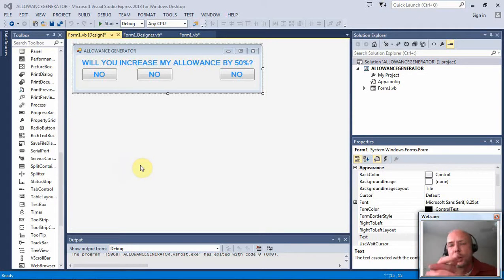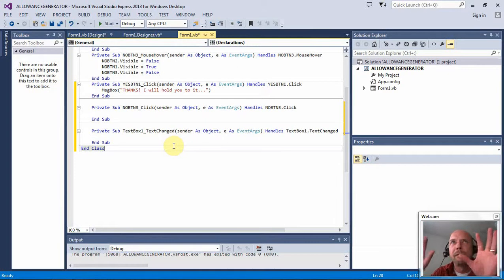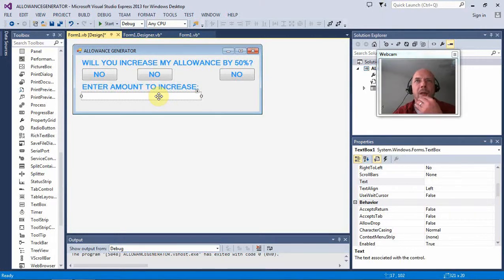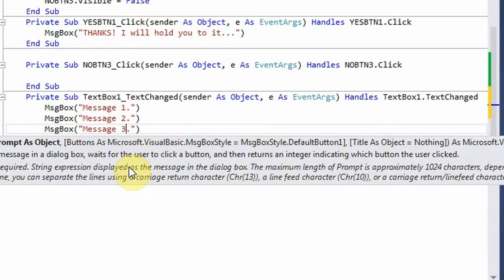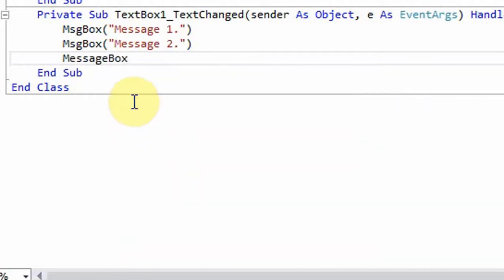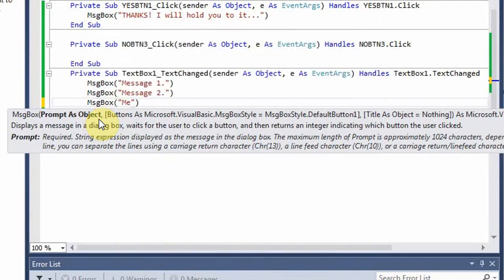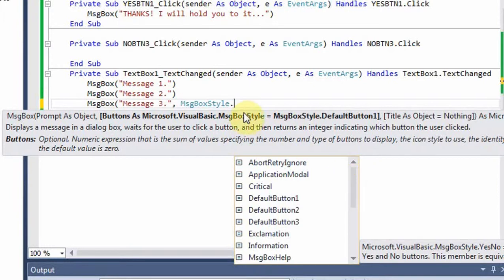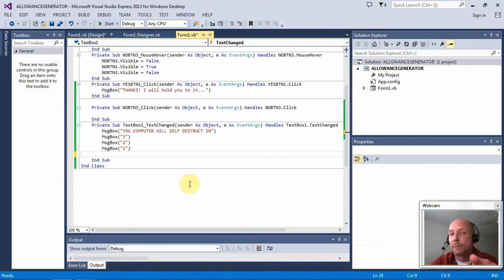VISUAL BASIC VIDEO 4 INTELLISENSE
In this video we start using the Intellisense feature of the Visual Basic IDE.
This video is a little longer than most, but is well worth the time. Using the Intellisense features will reduce your programming errors and make your development time much shorter.